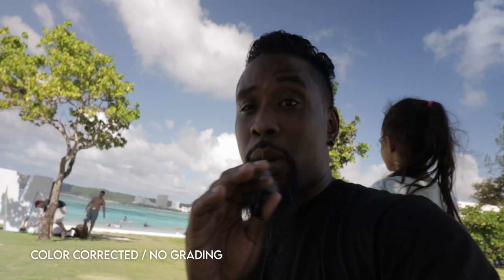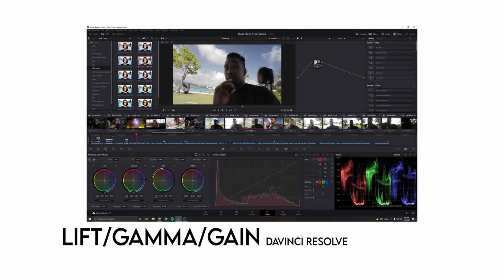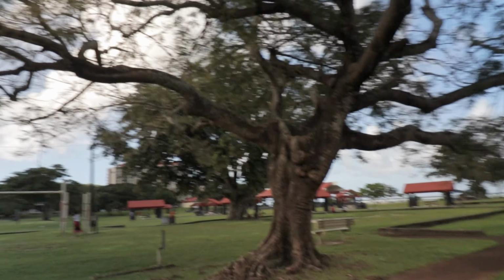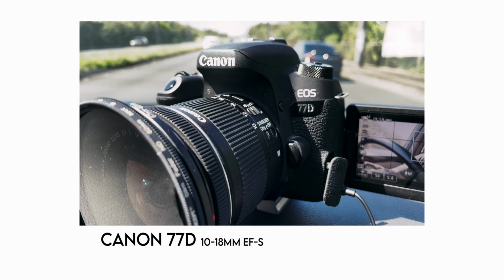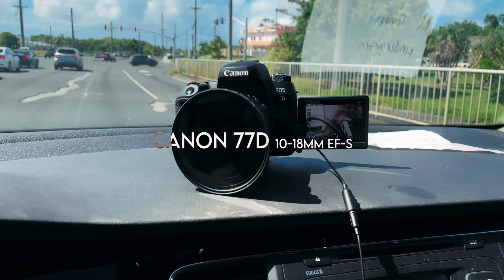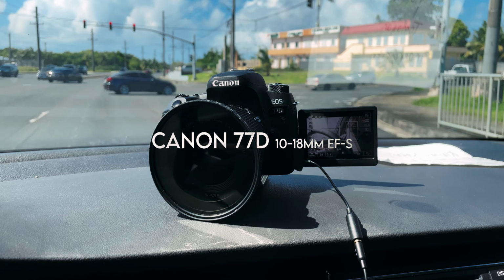Should I Buy a Newer Camera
Buying a newer camera is constantly thrown in our faces as filmmakers.
Should we run out and buy the latest camera? Do we even need one? This video was shot on a Canon 77D with a kit lens. Let's talk.
Music Video Director Wedding Filmmaking Beginner Filmmaking Budget Filmmaking Budget Camera White Balance Composition Audio Tips
Purple Panda
Chapters:
0:00 Intro
1:10 Exposure
3:18 Audio
4:16 Color Balance/White Balance
6:30 Composition
8:20 Scene Selections/Audience Retention
9:06 Cinematics vs Vlogging styles of shooting
9:58 Video Content Scene Diversity
10:24 What I Like and Don't Like About Canon
11:32 The Lens (kit lens) Canon 10-18mm EF-S
12:55 Outro
Website Designer: Shane Gillins @stgfilmmakers
Filming Equipment
Camera Main
BTS Camera
Best Manfrotto Equivalent Tripod
82mm Black Satin Filter 1/8
82mm Pro Mist Filter
Medium Lens
Wide Angle Lens
135mm Vintage Lens
Lighting
Key Lighting
Back / Practical RGB Lighting
Best Grey Card
Audio
Interview Microphone
Interview Recorder
Graded using Davinci Resolve 17 Studio